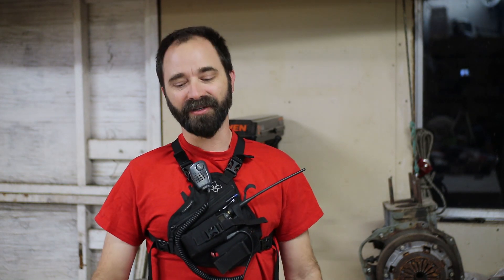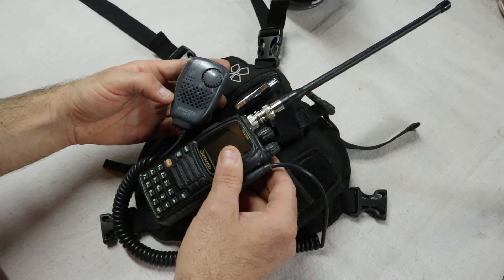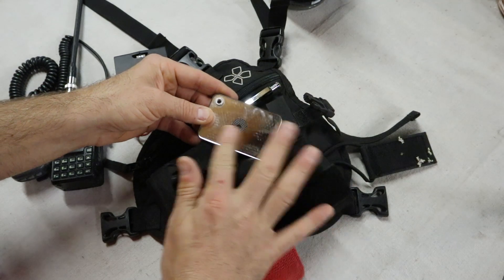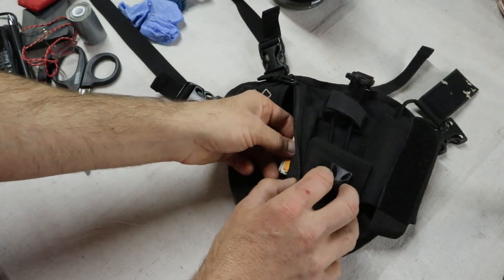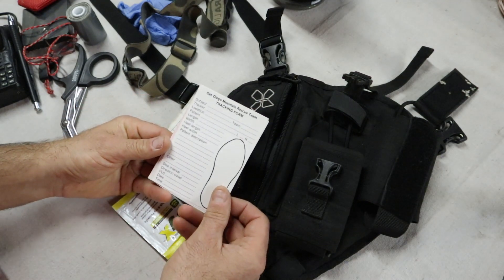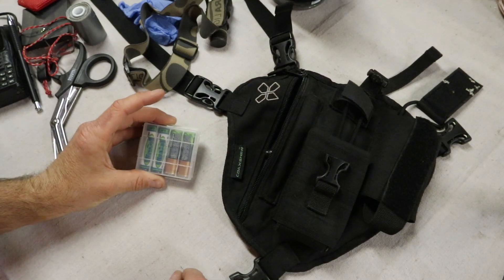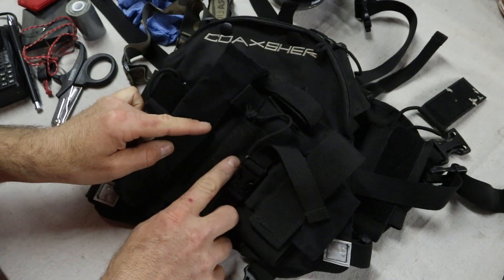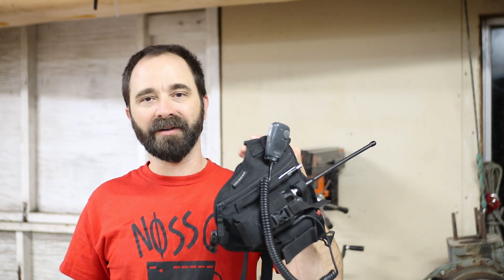What's In My Pack - Radio Chest Harness edition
I regularly utilize a Coaxsher chest pack for SAR, and sometimes for recreational use (front-country and backcountry skiing, mountaineering, peak-bagging, etc.) and I wanted to give a walk-through of what I carry in it.  Perhaps you'll find some of these ideas useful for your use, whatever that
may be.

@HamRadioCrashCourse recently did a video review comparing the Coaxsher RCP-1 chest harness to a similar Abree model.  I primarily use the slightly smaller Coaxsher RP-1 Scout which is a bit smaller and more comfortable to wear.  It still carries everything I need.

Packs:
Coaxsher RP-1 Scout
Coaxsher RCP-1 Pro
Similar Abbree chest harness

Other Gear:
Wouxun KG-UV9T Plus
Compass - Suunto MC-2
Signal Mirror
Mini Duct Tape rolls
Trauma Shears (Madison Supply)
Medical Gloves
Headlamp - Zebralight: My favorite model (Many others available with different battery types (AA, CR123, 18650), beam styles, colors, etc.)
Ivy-X Wipes
Rite in the Rain Notepad

So let me know what else you would add to your chest pack that I might have missed.